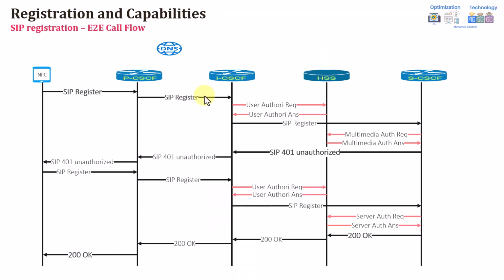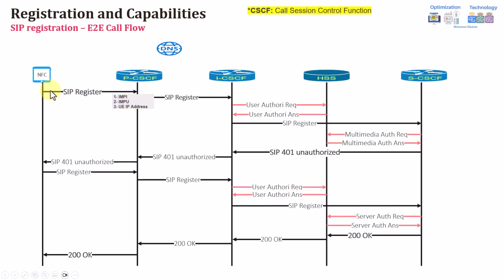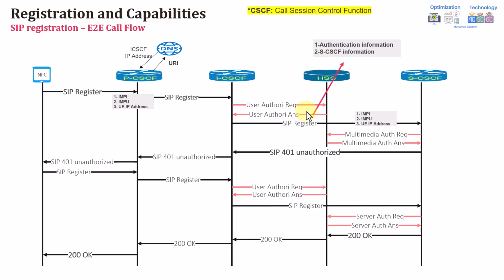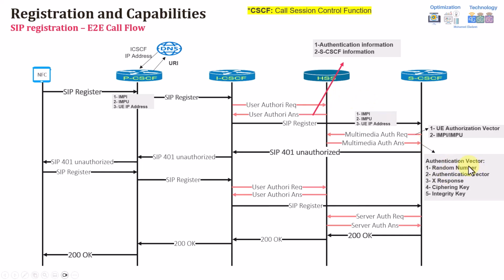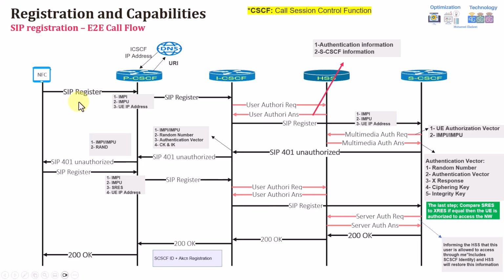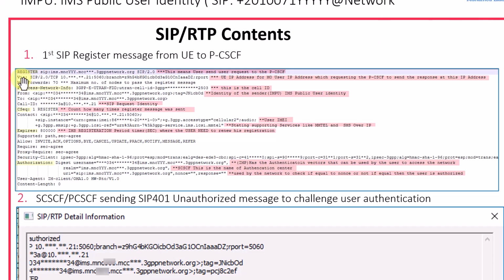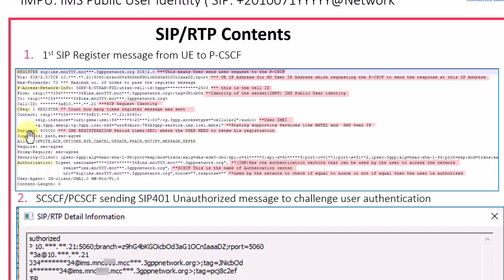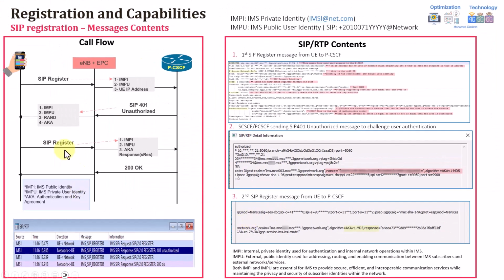VoLTE E2E IMS SIP Registration | Call Flow & Message Breakdown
In this video, we explain IMS SIP registration with a step-by-step call flow and message details.